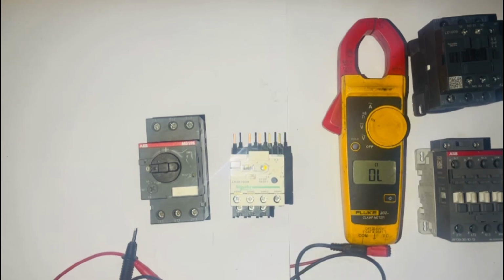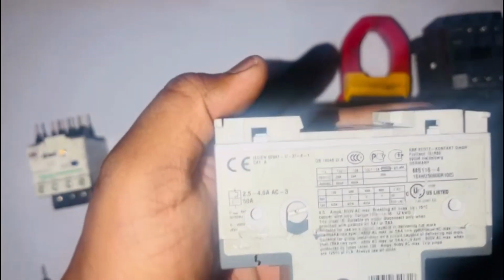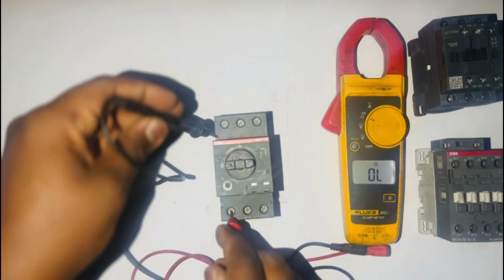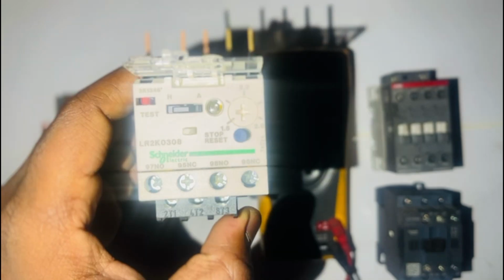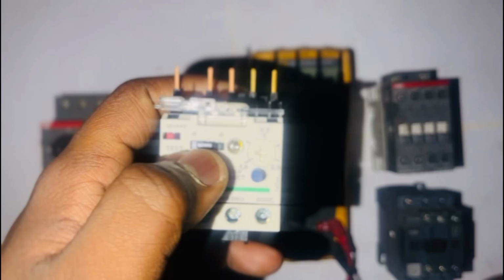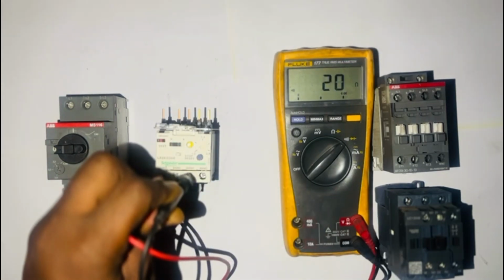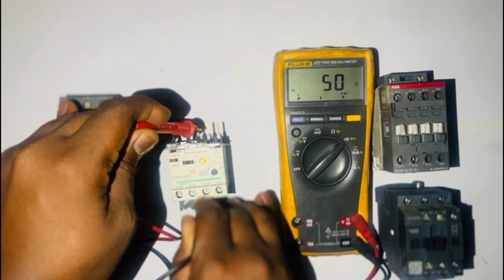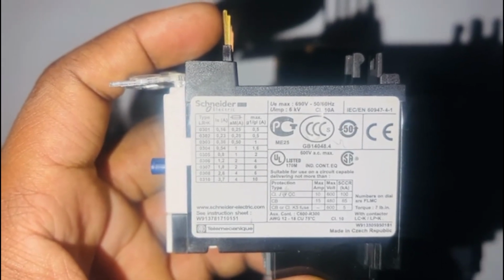Practical 3: THERMAL OVERLOAD RELAY vs CONTACTOR switch (Testing, Operation principles & Faults)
Practical 3: CONTACTOR vs THERMAL OVERLOAD RELAY  (Testing, Operation principles & Faults)

For this practical video I will be showing how to test a thermal overload relay using a multimeter. This is the continuous test from the previous video the first video on the links.
Safety first ❗️❕❗️

If you a question please comment⁉️

Practical 1: How to Use a Multimeter to test any motor (continuity, short circuit, resistance test)

Lesson 2: Tags Table on Siemens TIA Portal (How to Write PLC Ladder Program using OB1)